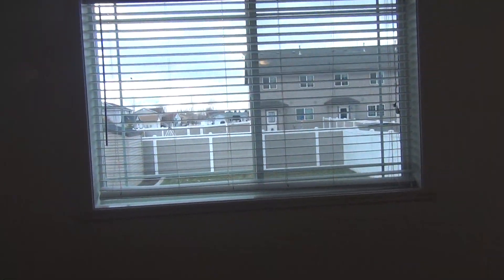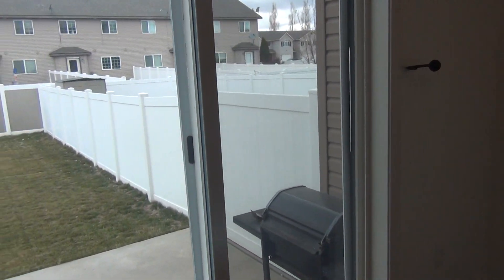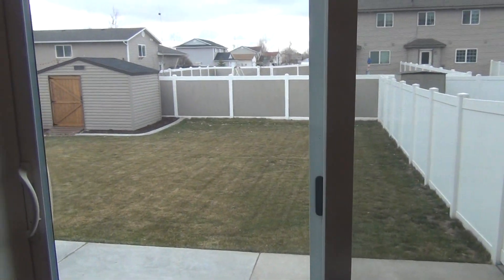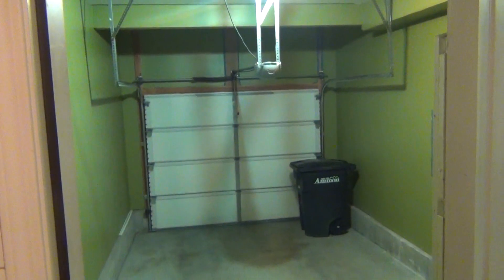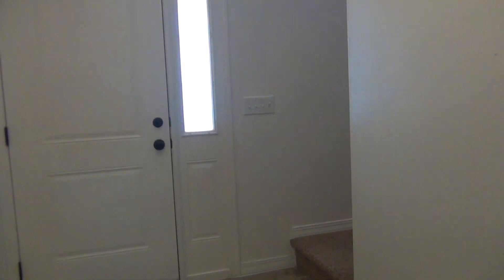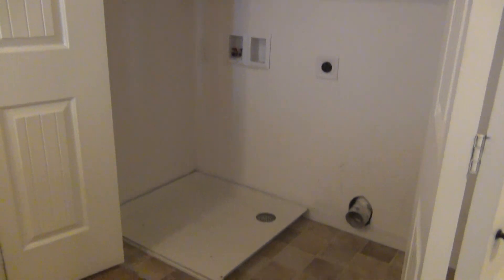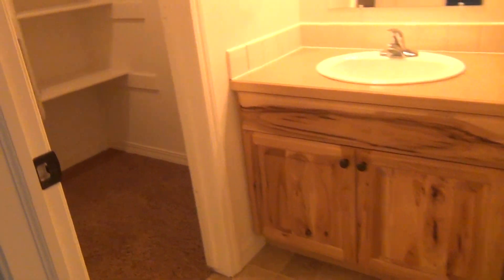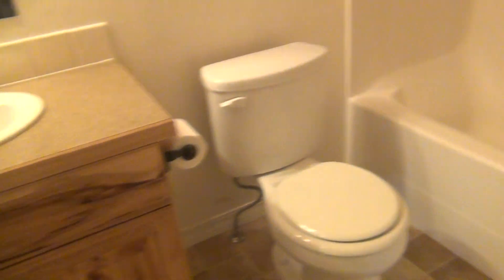2 bedroom TownHome in Ammon Idaho for rent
Open Main Living Area with Lots of Natural Light ,2-Story, Tiled Floor Foyer,Kitchen has Hickory Cabinets, Tiled Backsplash, Double Sinks, Gooseneck Faucet plus All Appliances are Included .Dining Area Opens to the Patio and Yard. Convenient Half Bath with Hickory Cabinetry: UPSTAIRS: Big Master Bedroom has Walk-in Closet & Full Private Bath, Hallway Laundry. Storage Cabinets . Spacious Bedroom with Walk-in Closet . Full Bath has Easy to Clean Surround. Vinyl Fenced Yard. Concrete Patio . Covered Front Porch. Attached Garage